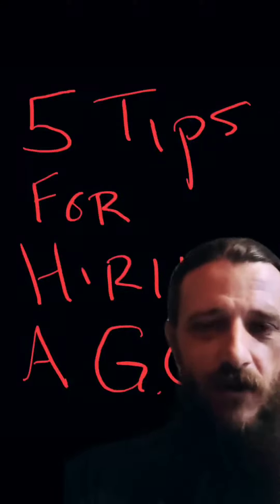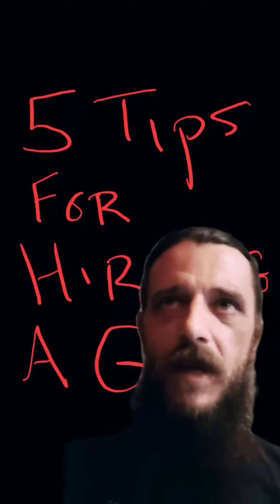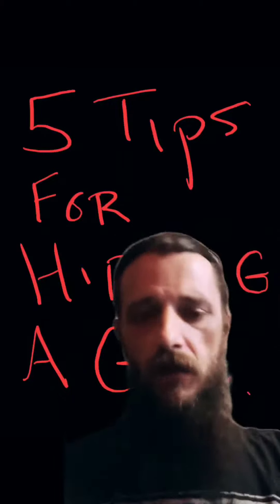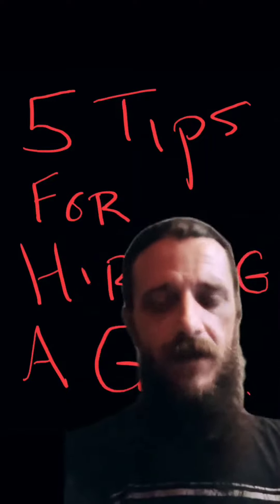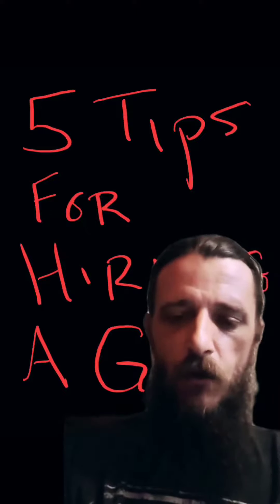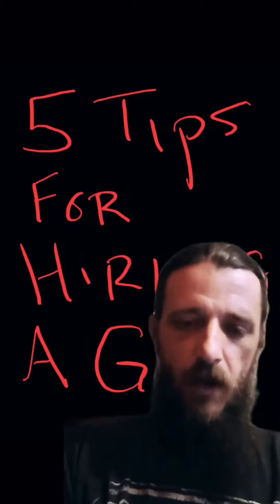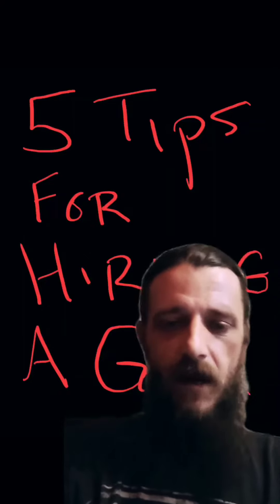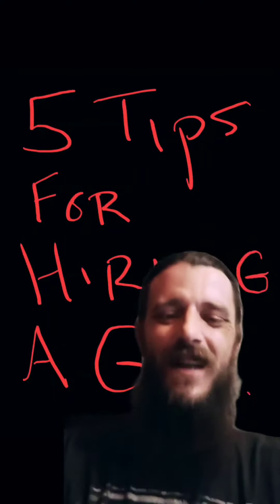5 tips for hiring a General Contractor. lets talk about it.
Of course there's other things but here are 5 quick things you can do to get better quality general contractors.